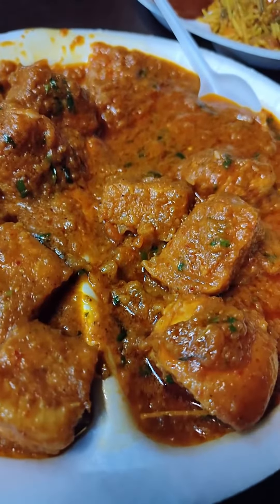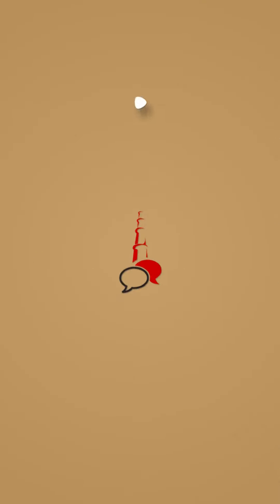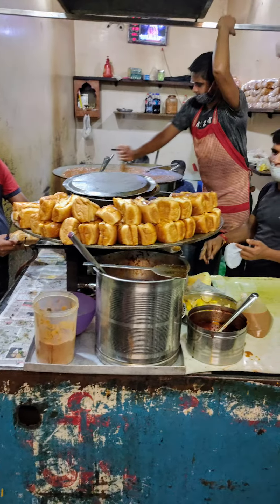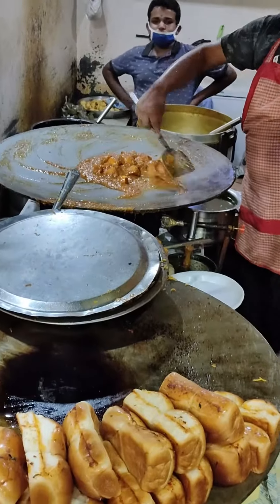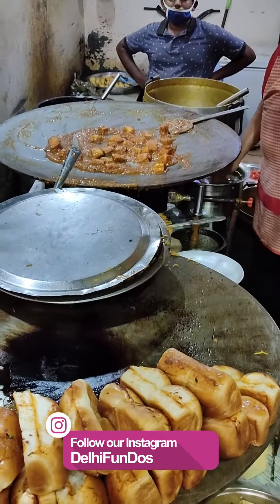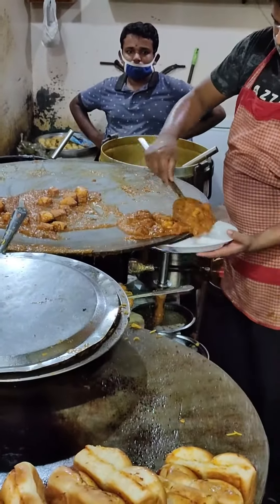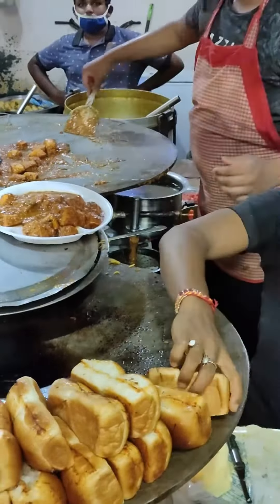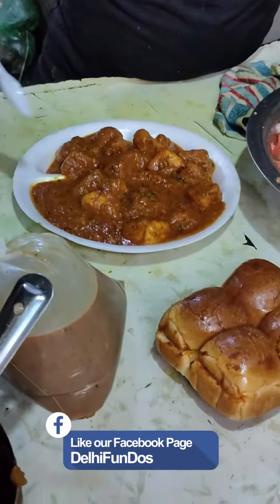Bombay Masala Pav Bhaji | Arjun Pav Bhaji Model Town | Pocket Friendly Street Food in Delhi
We recently tried Bombay Masala Pav Bhaji at Arjun Pav Bhaji in Model Town, Delhi. This Pav Bhaji is a little different than the kind of Pav Bhaji we are used to eating. Here the Pav bread is cut into pieces and folded with the bhaji on a huge tava. People with spicy palette would love this Delhi Street Food.  They also serve Veg Pulao and Vada Pao.